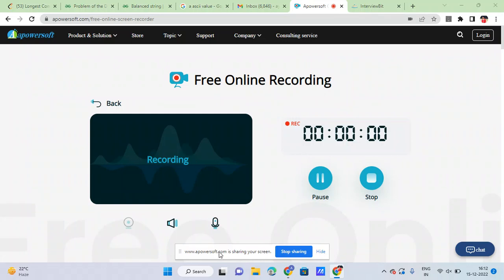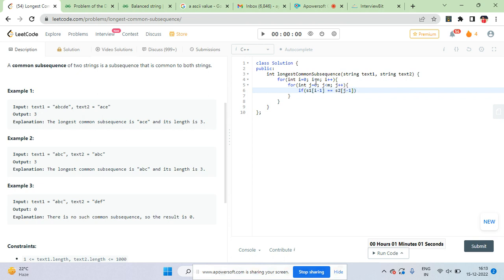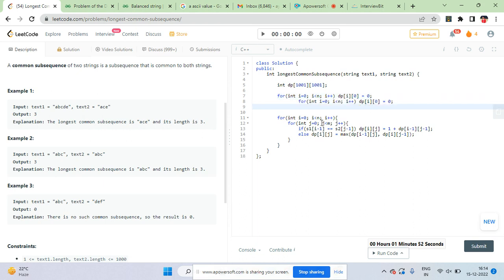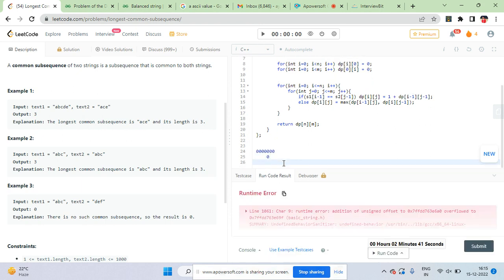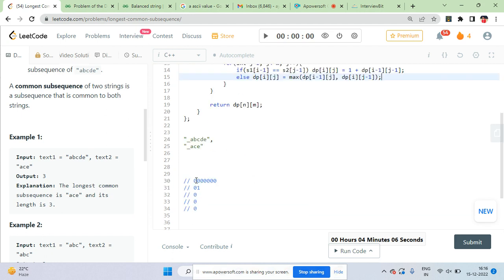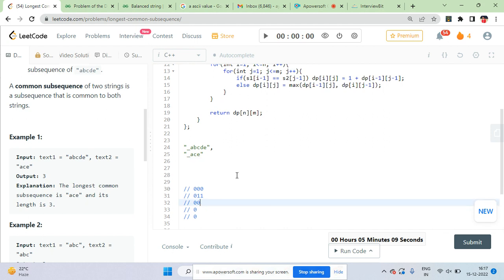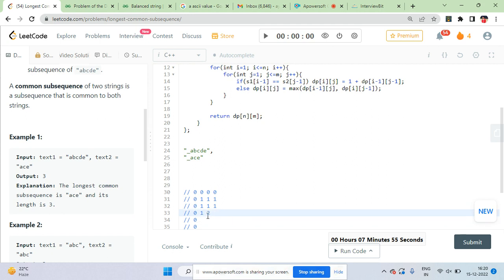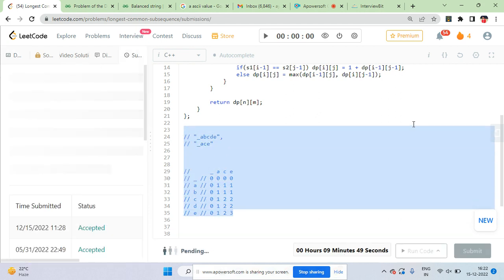1143. Longest Common Subsequence | leetcode daily 15/12/22